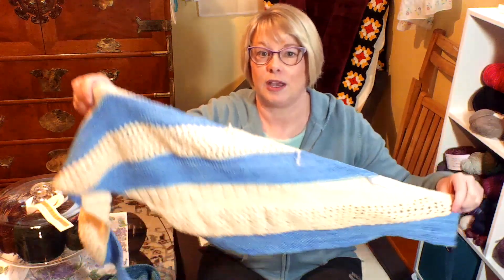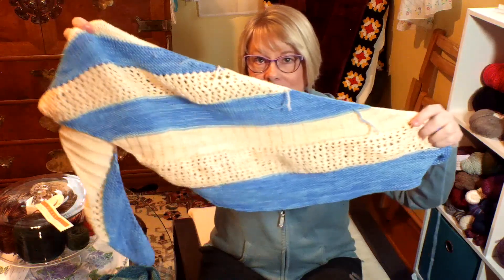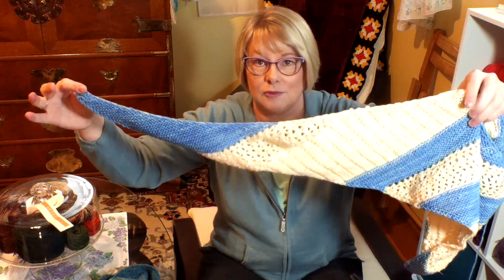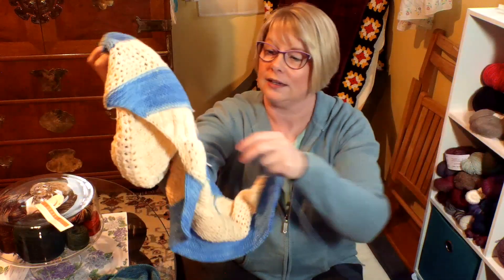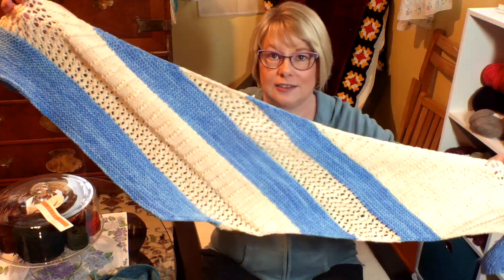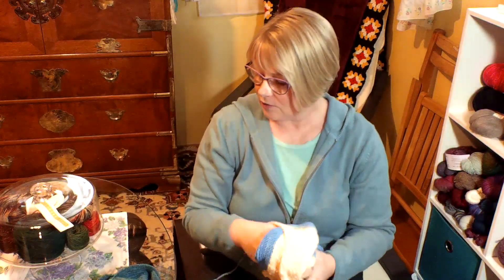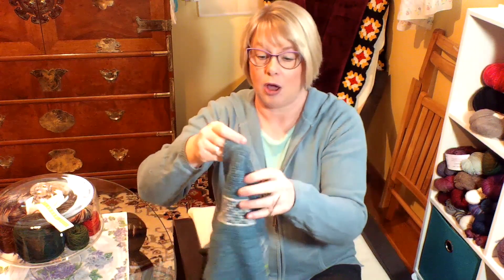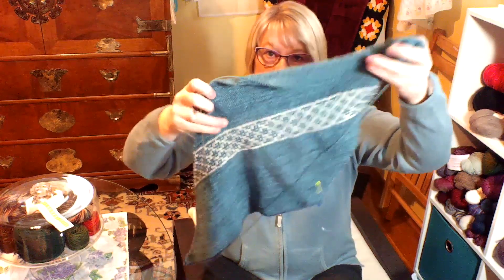Never Knot Knitting and Crocheting | Library @ Home